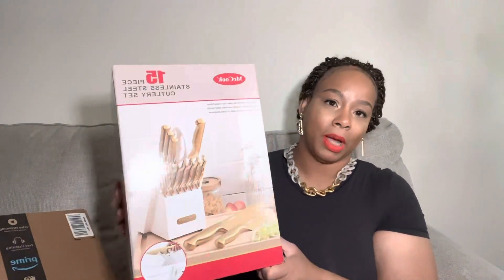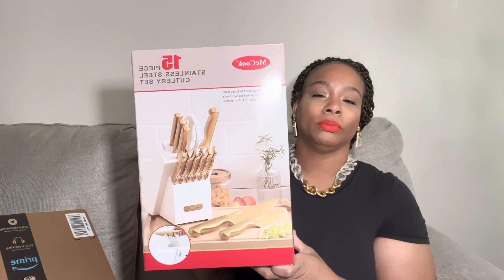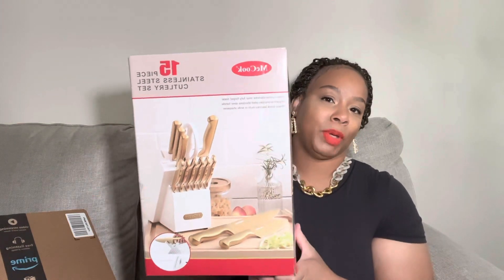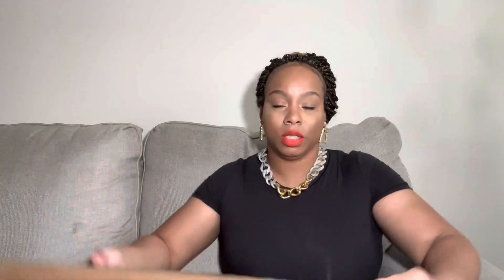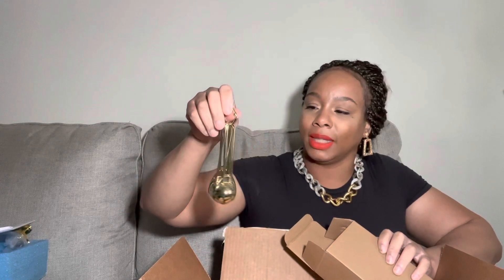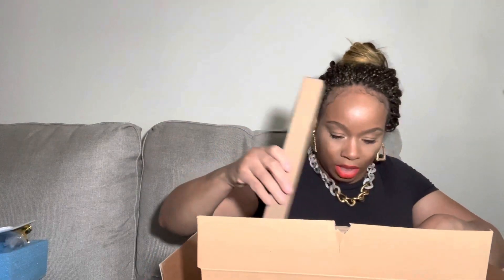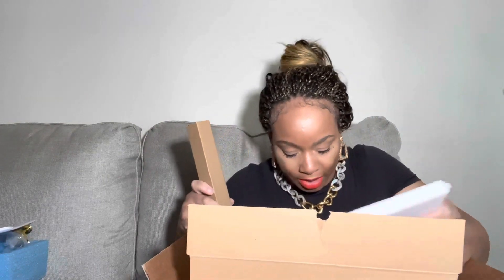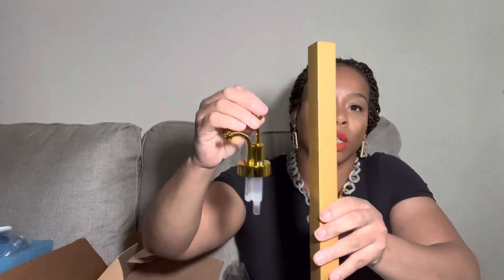Amazon Haul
Camera: Sony zv1-f
Location: New Jersey
Kids: 3

All can be purchase on Amazon